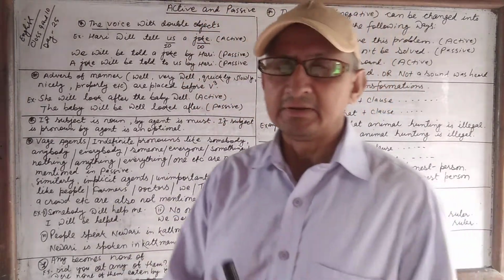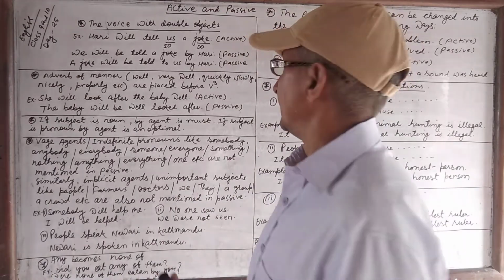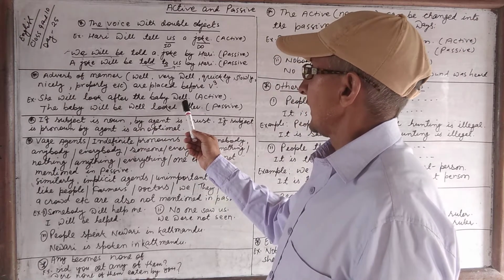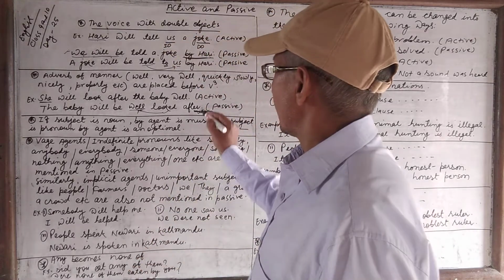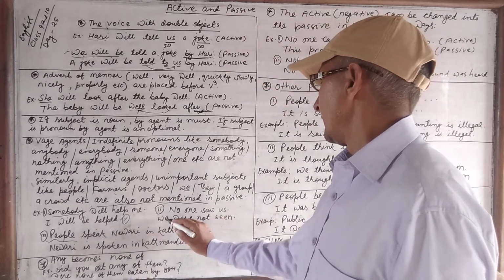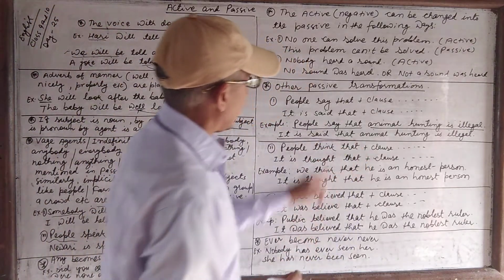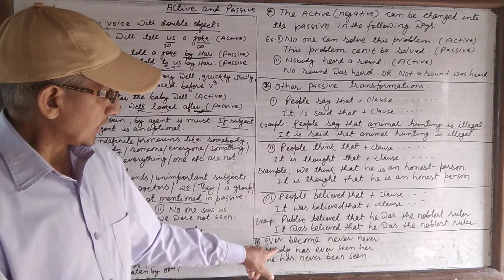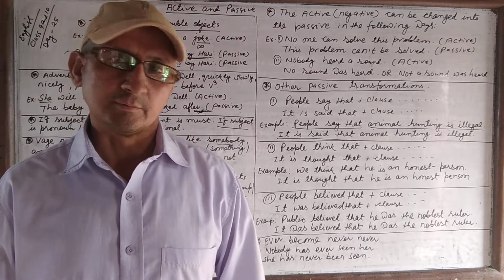Day 25 English video of class 9 and 10 JSF